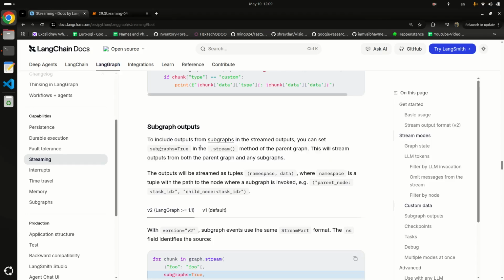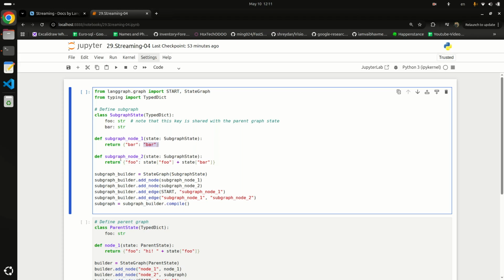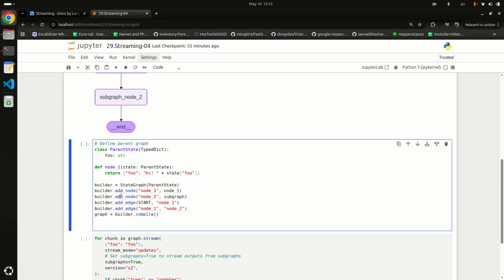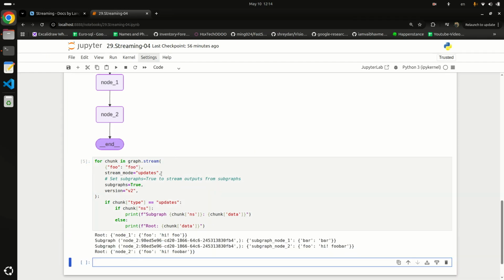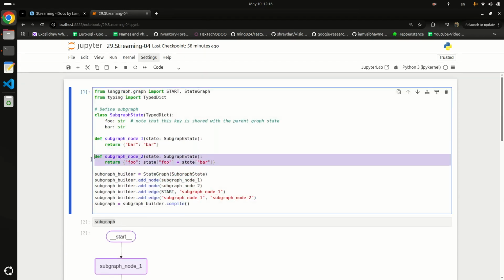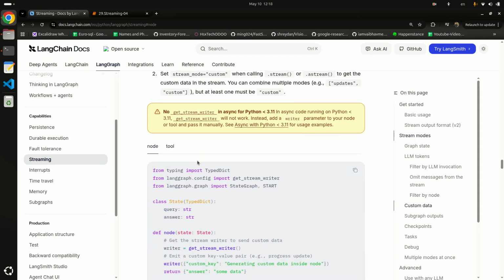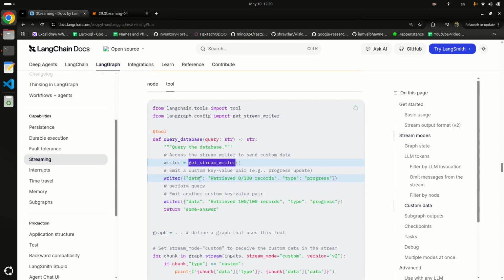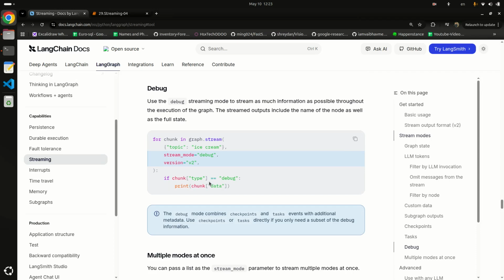LangGraph #32:Master Subgraphs in LangGraph & Stream Filtering in Python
🚀 Learn how LangGraph streaming works in real-world AI workflows using Python.

In this tutorial, you’ll learn how to create and use subgraphs in LangGraph and how to filter graph stream responses based on different streaming modes like checkpoints, tasks, debug, custom, and subgraphs.

✅ What subgraphs are in LangGraph
✅ How to create subgraphs
✅ Stream graph responses in LangGraph
✅ Filter stream outputs step-by-step
✅ Checkpoints streaming mode
✅ Tasks streaming mode
✅ Debug streaming mode
✅ Custom streaming mode
✅ Parent graph vs subgraph streaming

Chapters:
00:00 Intro
00:13 Subgraph
05:27 Custom Mode
07:01 Checkpoints
07:23 Tasks
07:40 Debug

You’ll also understand how checkpoint events work, how task events track node execution/results/errors, and how debug mode streams the full graph state during execution. 🤖 (Basically turning your AI graph into an open-book exam 😂)

🔥 Perfect for:

* AI Engineers
* Python Developers
* LangGraph Beginners
* Agentic AI Developers
* LangChain Developers